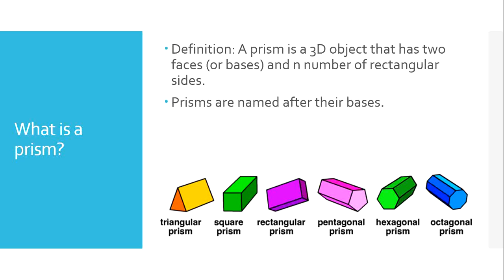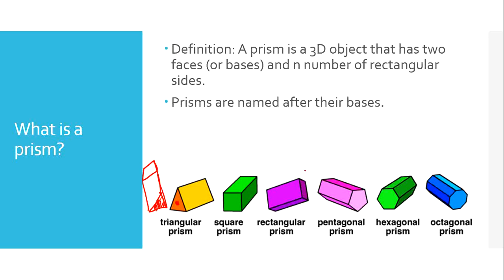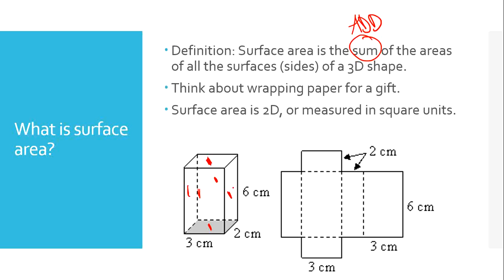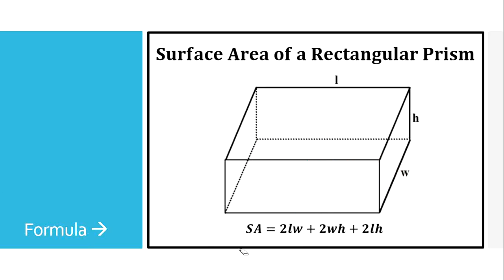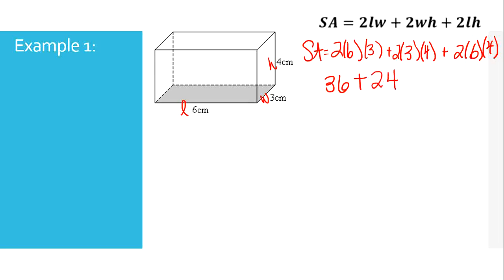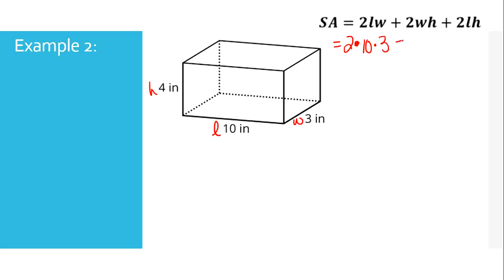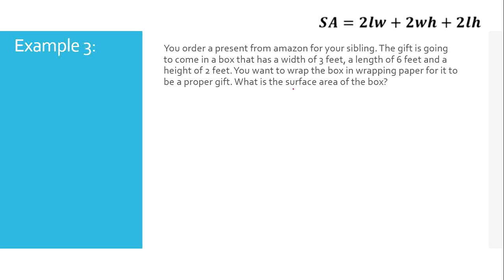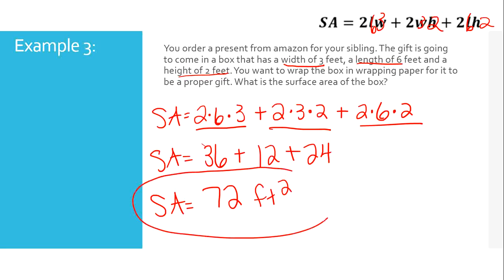Surface Area of Rectangular Prisms